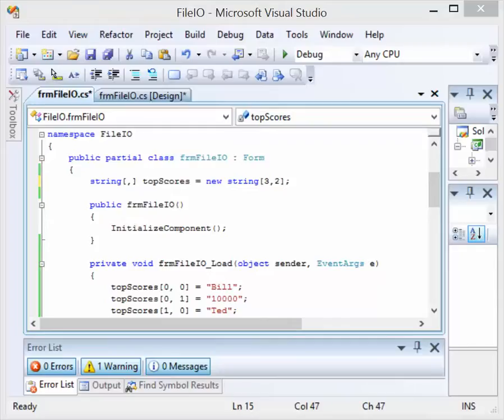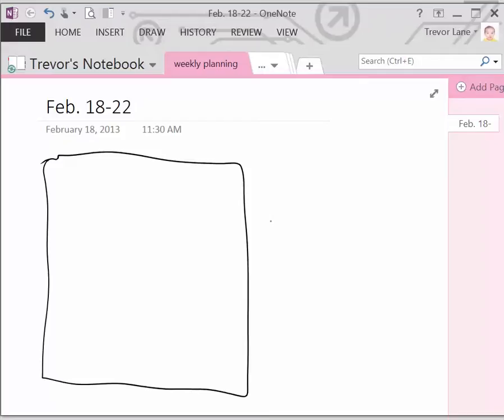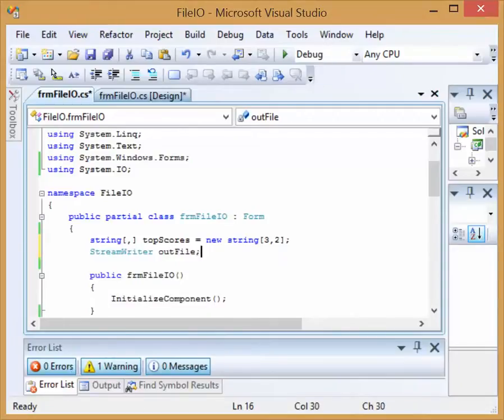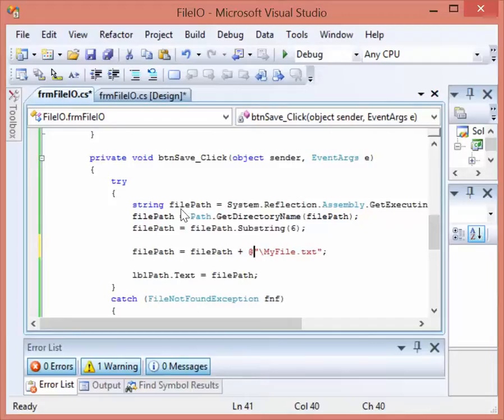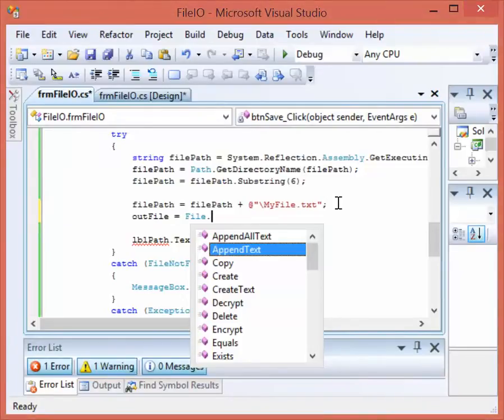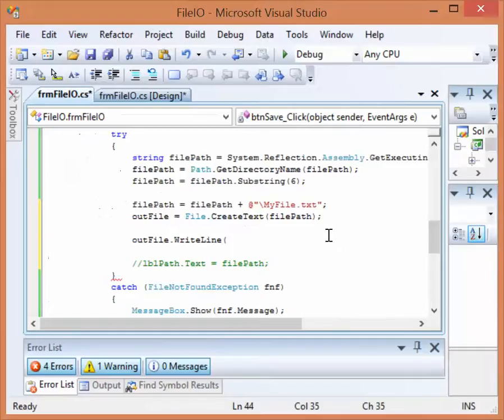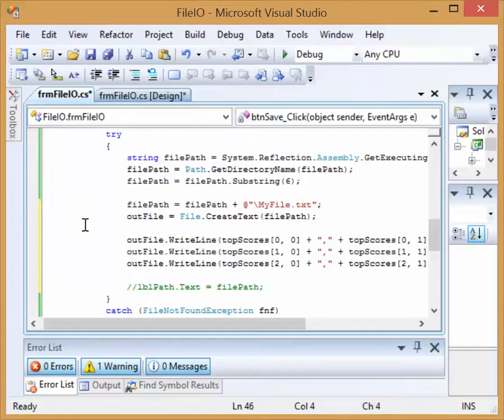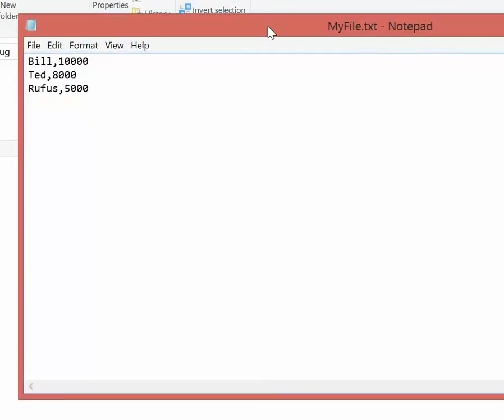C# Lesson G12 - 06 File Writing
A discussion on the process to open a file for writing and choosing an appropriate file layout